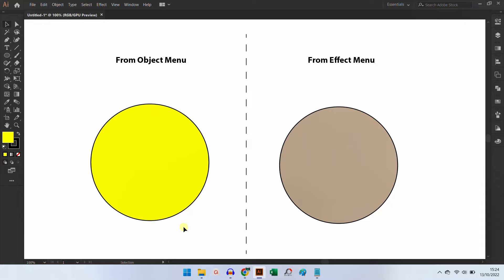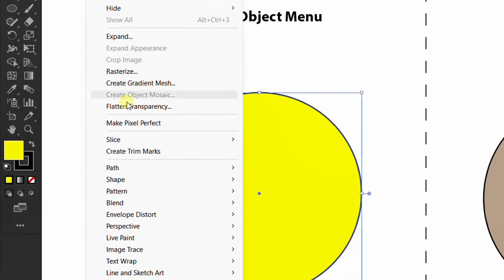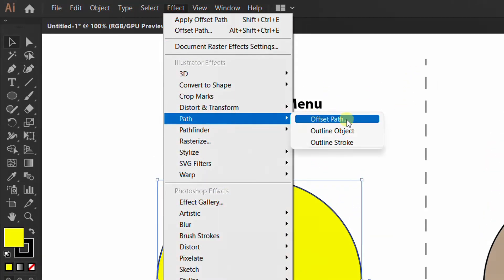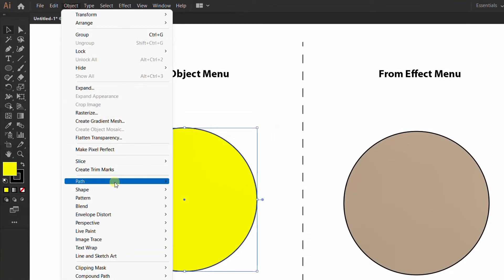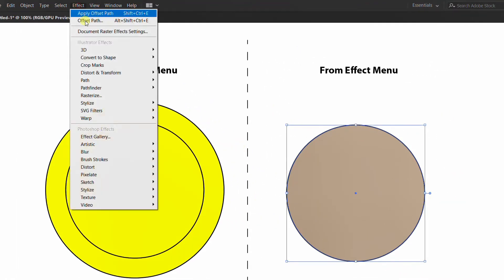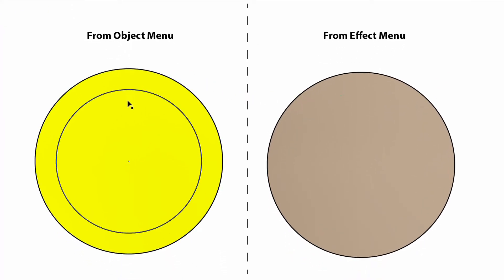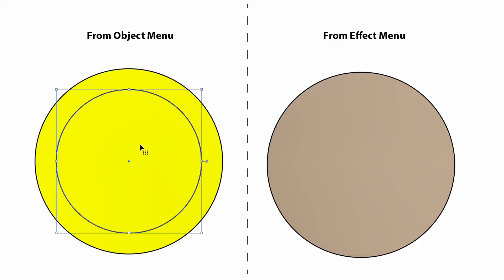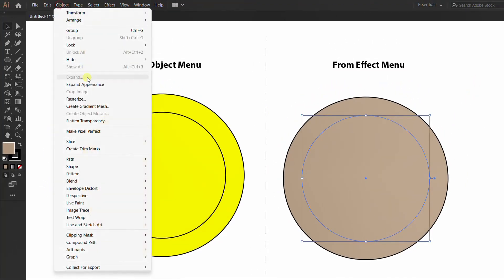Different Offset Path on Object VS Ofset Path on Effect Adobe Illustrator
in this video we will learn the difference between 2 offset path features in Adobe Illustrator